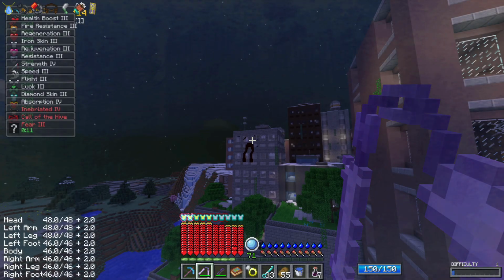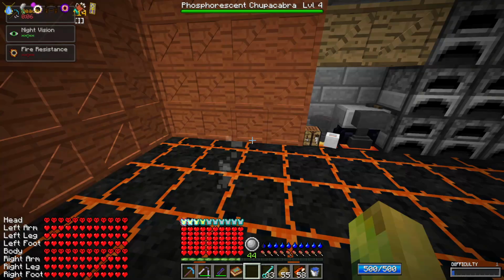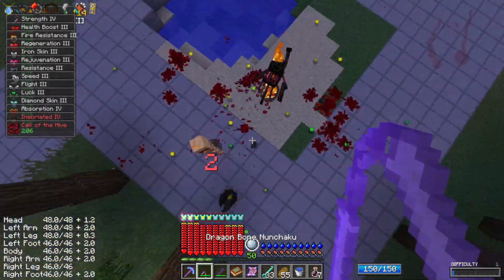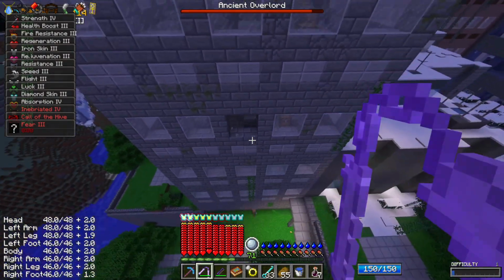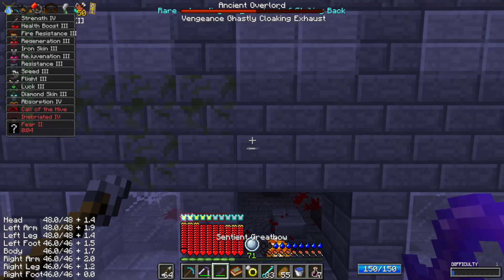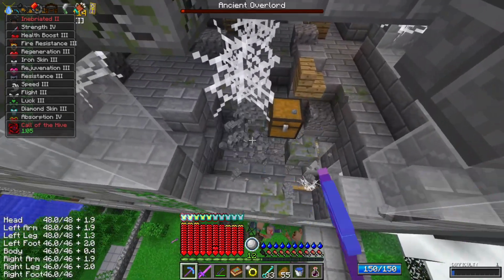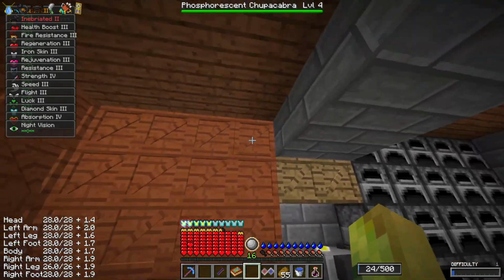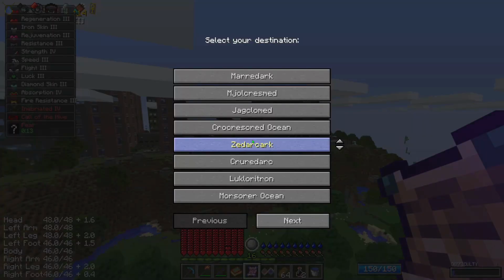The Sentient Scythe better be worth it... | RLCraft 2.9 Ultimate Hardmode - Ep 64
RLCraft is back and its gonna be even more difficult than ever before! This time around, we are adding the updated Hardcore Configuration which makes all kinds of changes that will make our chances of survival drop to basically ZERO! In addition, we are also on the 2.9 update which adds so much more than ever before! It's gonna be really challenging but also really fun so I hope that you all will join me on this journey and enjoy my suffering in the RLCraft 2.9 Ultimate Hardmode Playthrough!